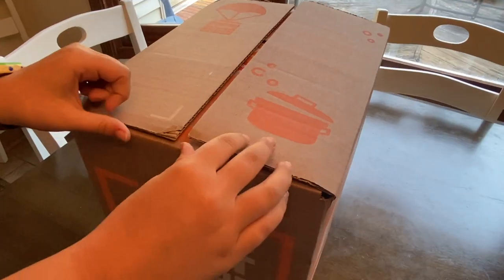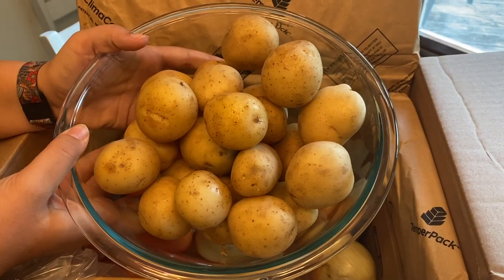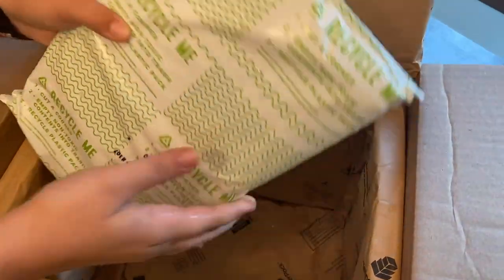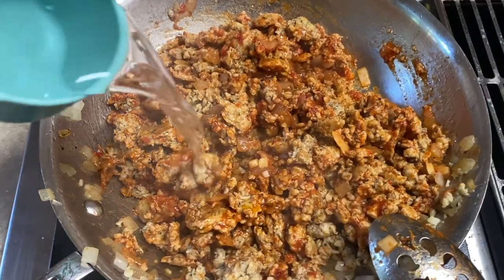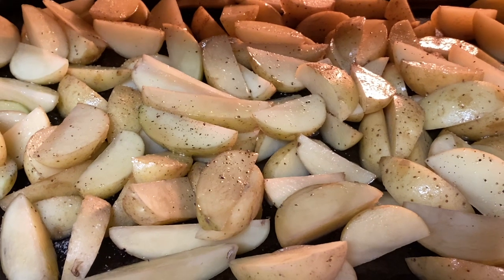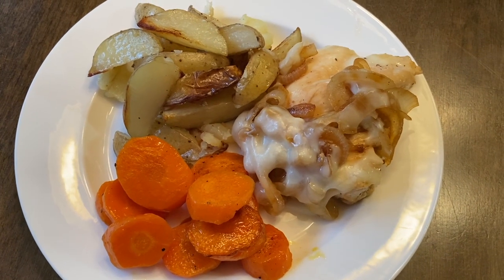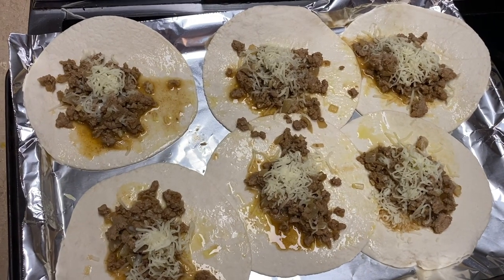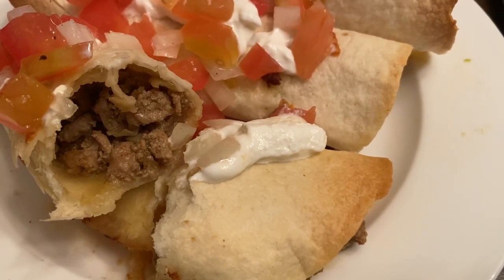EveryPlate Review - Every Plate Unboxing, Cooking and Taste Test - Every Plate Promo Code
Save $105 on EveryPlate with this Every Plate Coupon Code

Thank you for using my Every Plate Coupon Code. Each time someone uses my EveryPlate Coupon Code I receive a credit on my next Every Plate Meal Kit.

Check out my EveryPlate Review - Every Plate Unboxing, Cooking and Taste Test. Every Plate is a budget meal kit but it is still delicious!  I was afraid Every Plate would not taste as good since they price was significantly lower but each meal was delicious and the entire family enjoyed these Every Plate meals. I love saving money so these Budget Meal Kits are perfect for me.

The Every Plate Recipes this week were:
Chicken Sausage & Tomato Linguine
Southwest Pork Flautas
French Onion Chicken

What is your favorite meal kit?